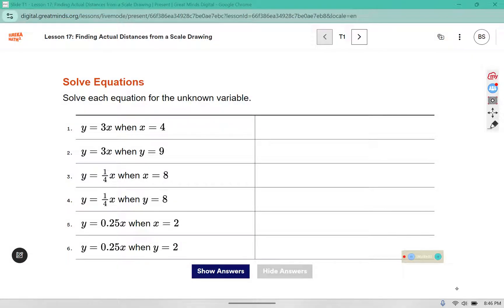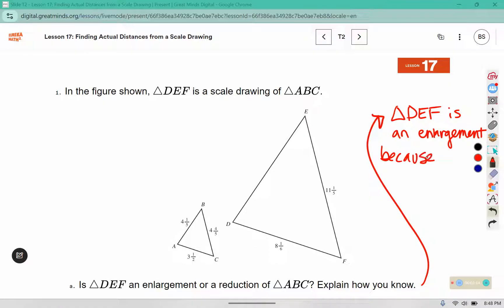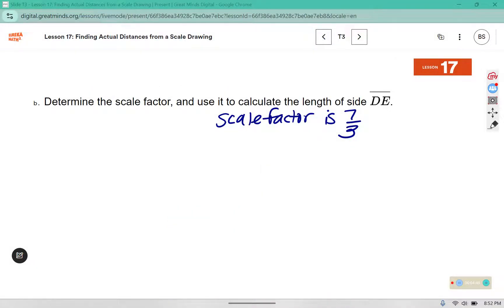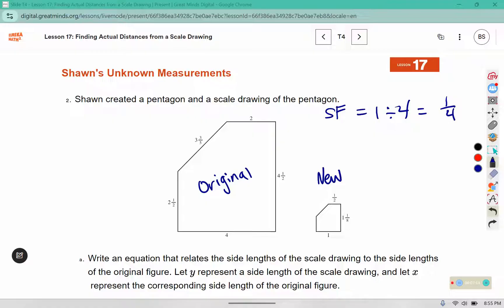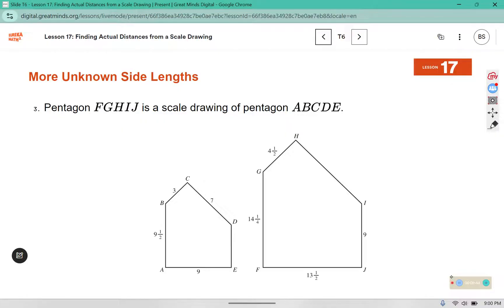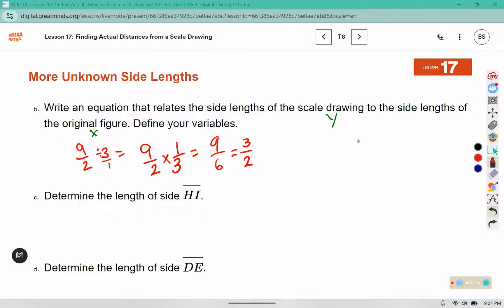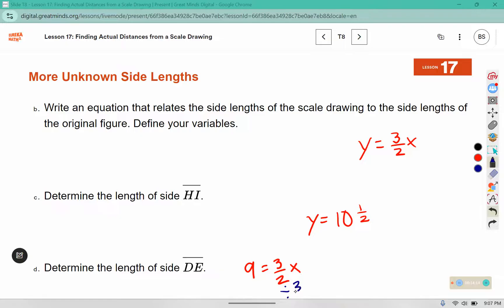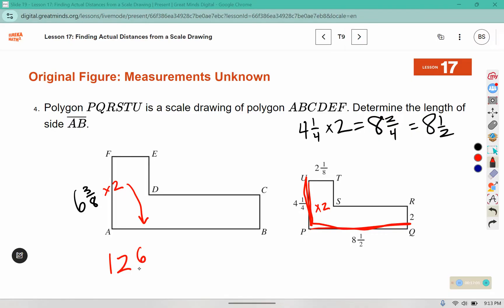7th Grade Module 1 Lesson 17 (Eureka Math Squared)